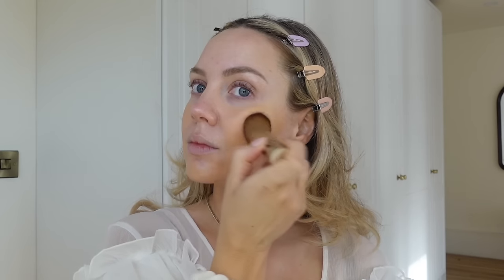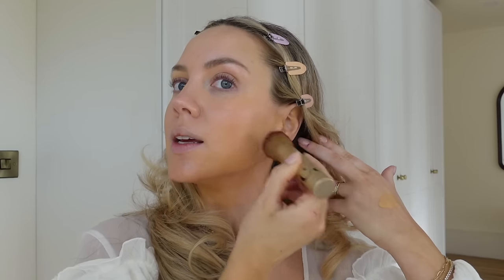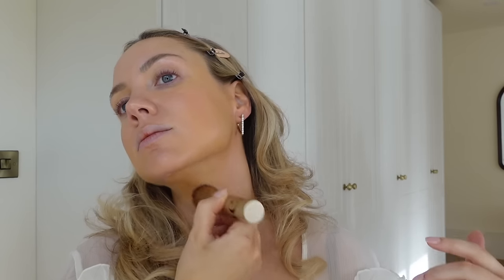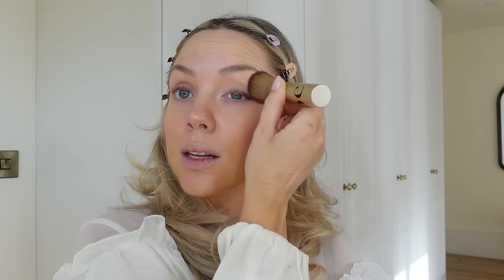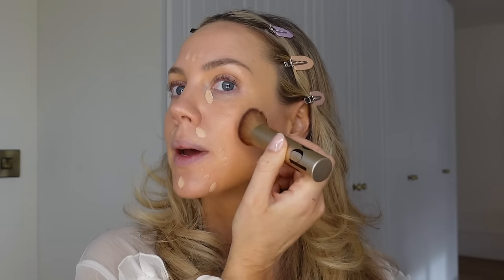Victoria Secret Makeup | Elanna Pecherle 2024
VERY sorry for the 13 light changes in this video but I put up a poll on insta and you guys said you wouldn't mind so.. here is my updated Victoria Secret makeup tutorial! Enjoy xo

PRODUCTS USED
*Pearl Beauty is my own brand